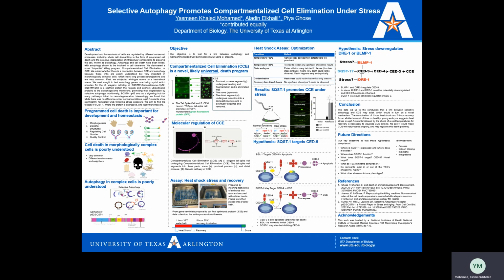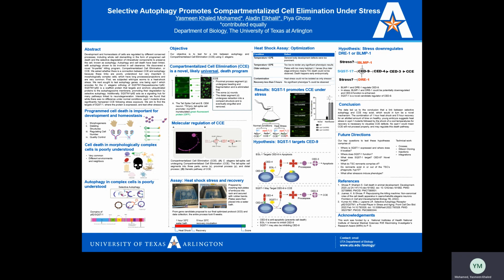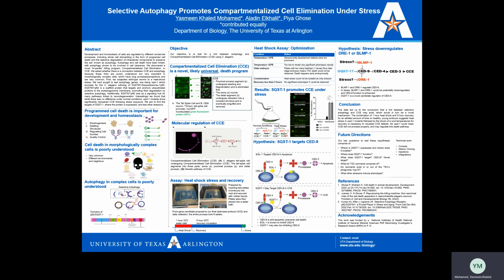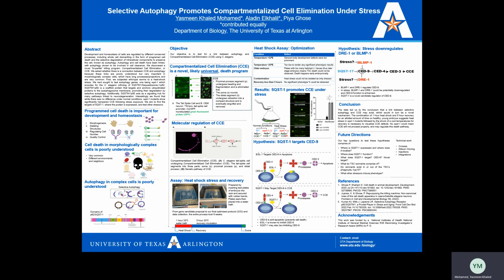Discover 2022 - U75 - Yasmeen Mohamed (Biology)